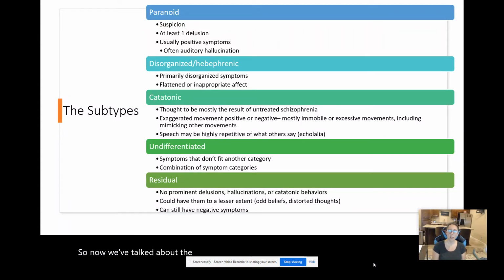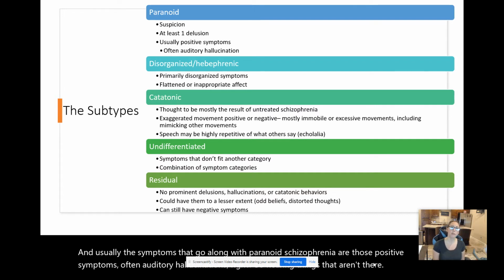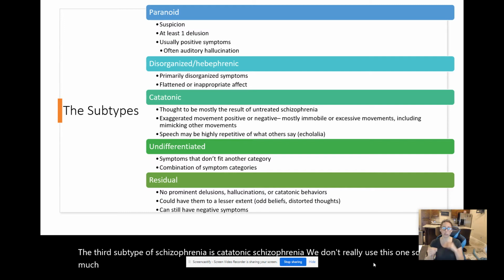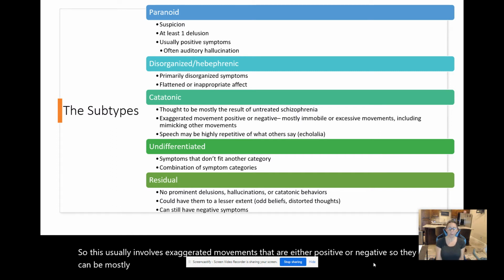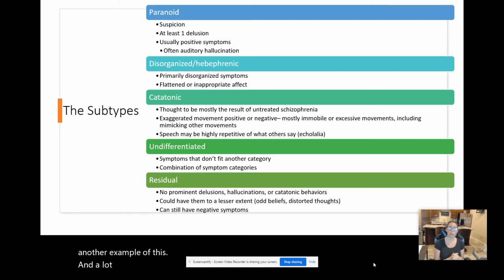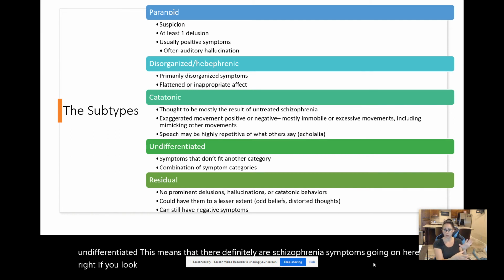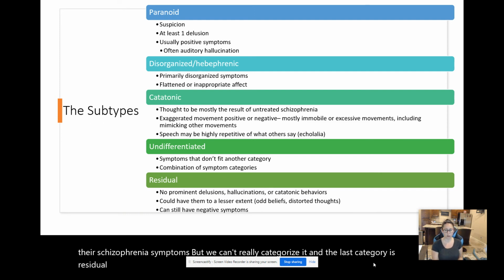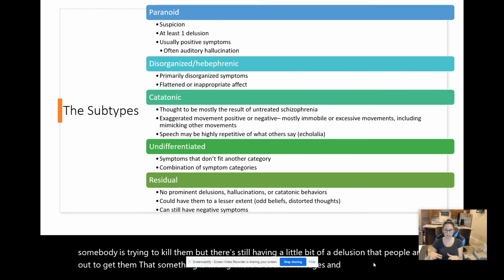Schizophrenia MiniLecture 2: Categorizing Schizophrenia